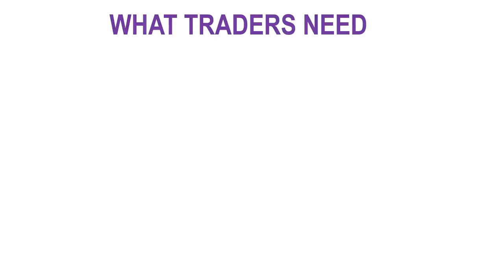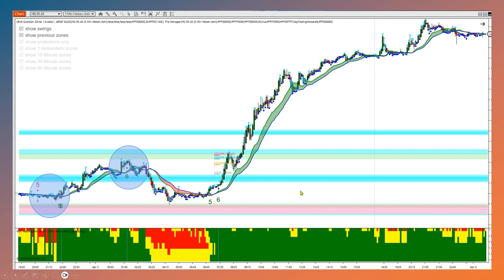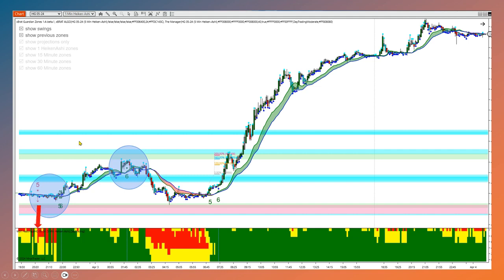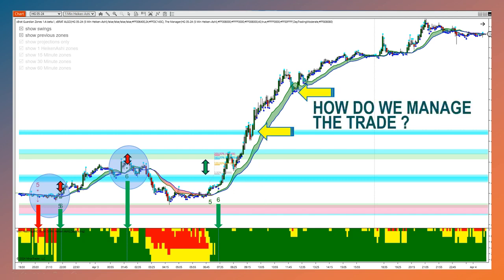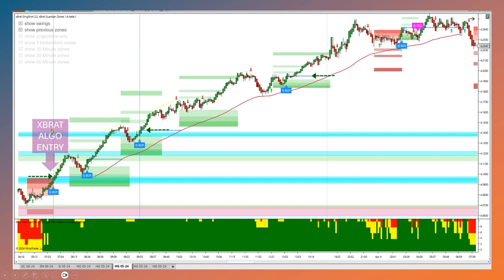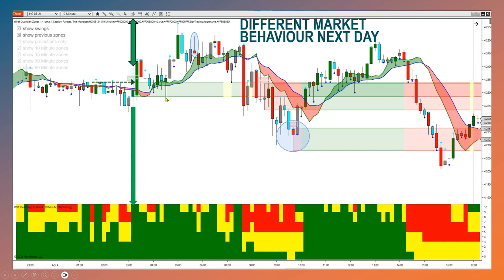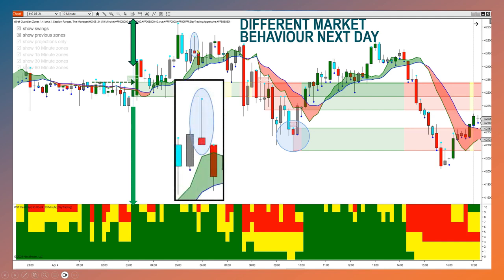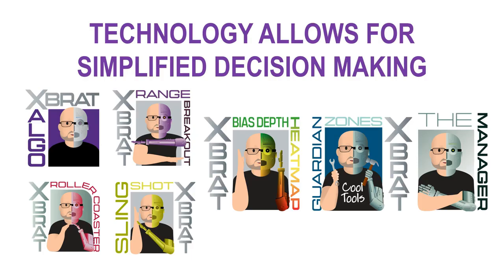Exploring Day Trading Strategies: Insights and Techniques 📈💡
Dive deep into the intricacies of day trading with our latest educational video, designed to empower traders with advanced strategies and insights. Join us on a journey through the ever-changing landscape of market conditions and behaviors, as we dissect the fundamental principles that drive success in the trading world.

In this comprehensive guide, we explore the nuances of trading copper and unveil the strategies employed to navigate through various market scenarios. From identifying high-probability moves to leveraging advanced technology for simplified decision-making, each aspect is meticulously examined to provide traders with actionable knowledge and techniques.

Discover the power of confluence as we analyze how signals from different strategies align to strengthen directional flow, offering traders a strategic advantage in their decision-making process. Gain invaluable insights into managing trades effectively, including techniques for capitalizing on momentum shifts during pullbacks and optimizing risk-reward ratios.

With a focus on professionalism and education, this video serves as a valuable resource for traders of all levels, from novices seeking to enhance their skills to seasoned professionals looking to refine their trading strategies. Don't miss this opportunity to elevate your trading game and unlock new possibilities in the world of *day trading.* 📈💡

00:00 Unlocking the Secrets Discover how *day trading strategies* adapt to changing market conditions and behaviors.
00:16 Risk Warning ** Full risk waring at base of this description
00:43 Married to Copper: Dive into the life of a copper trader and understand the nuances of its behavior.
01:28 The Blank Chart Challenge: Learn why trading without a strategy can be like navigating in the dark.
02:08  Technology to the Rescue: Explore how advanced technology simplifies trading decisions.
02:43 The Power of Confluence: The significance of multiple signals aligning for stronger directional flow.
04:26 Simple Rules, Big Rewards
05:43 Adding Technology to Charts: Enhance your trading experience with cutting-edge tools and indicators.
06:16 Managing Trades Like a Pro: Navigate through pullbacks and learn when to stay in or add contracts.
06:49  Unveiling the Slingshot: Discover a strategy for capitalizing on momentum shifts during pullbacks.
07:25  Confluence of Signals: Witness the magic when different strategies converge on a single trading opportunity.
09:06  Mastering the London Open: Learn the art of trading breakouts during the London session.
09:40  Navigating Market Scrappiness: Adapt to changing market behaviors and switch strategies accordingly.
11:28  Introducing the Roller Coaster: Ride the waves of market volatility with a versatile trading approach.
12:34 Rule of Confirmation: Understand why confirmation is crucial.
16:02  Harnessing the Power of Technology: Simplify decision-making with advanced trading algorithms and platforms.
17:07  Robot Meets Human: Embrace the synergy between human intuition and robotic precision in trading decisions.